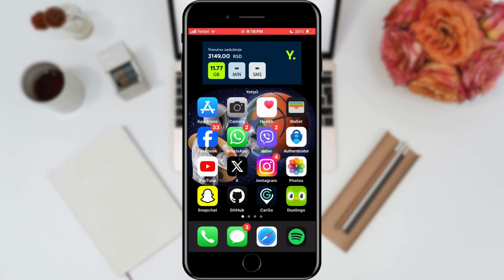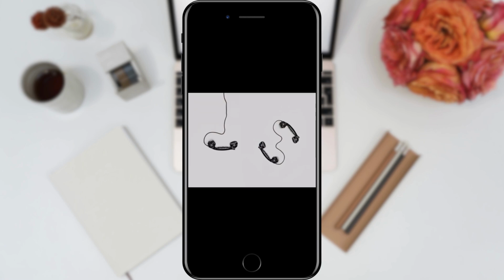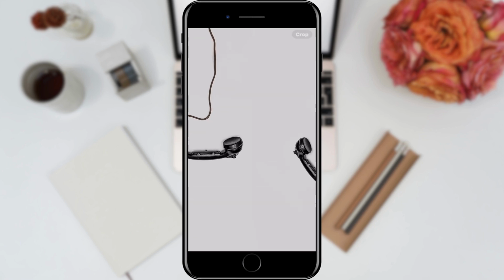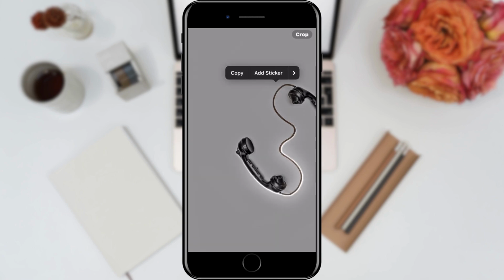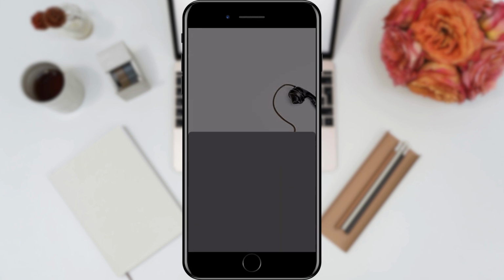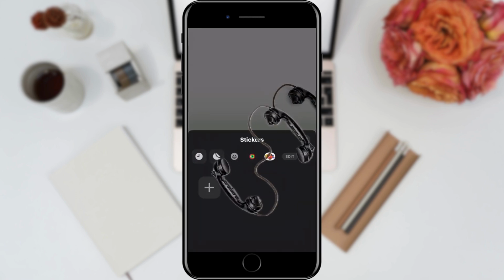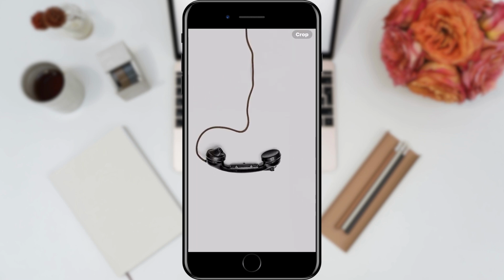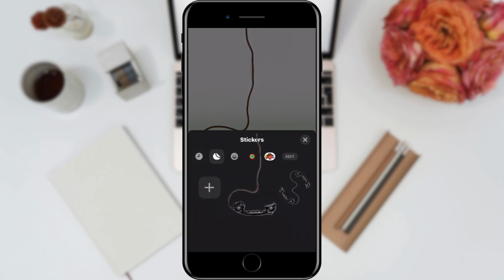IOS 17.2 - New Sticker Option !!!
📱 Dive into the latest iOS 17.2 update with us as we uncover the brand-new Sticker Option! 🌟 In this video, we'll walk you through the exciting features and creative possibilities this update brings to your iPhone experience. Discover how to use the new Sticker Option to add a fun and personalized touch to your messages, photos, and more. Don't miss out on the latest enhancements – join us for an in-depth look at the iOS 17.2 update and elevate your iOS experience to a whole new level! 🚀